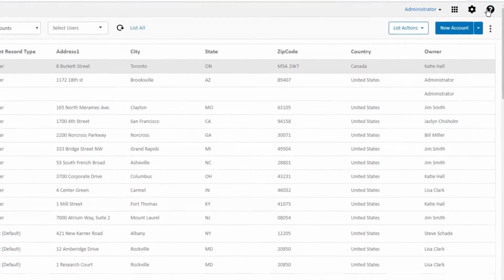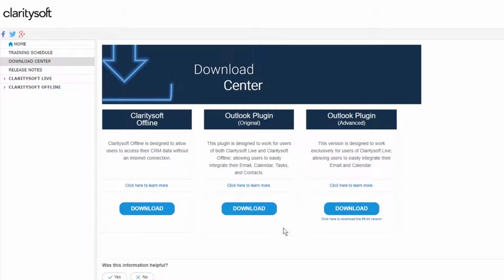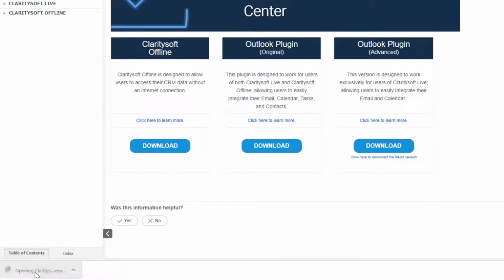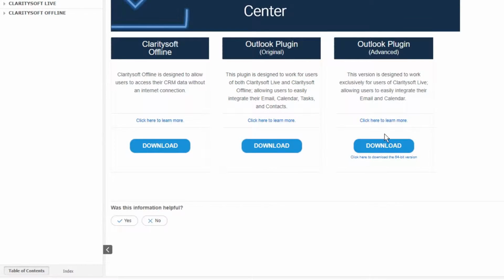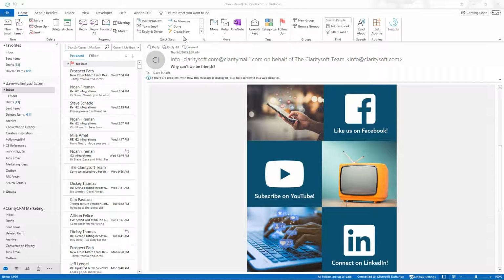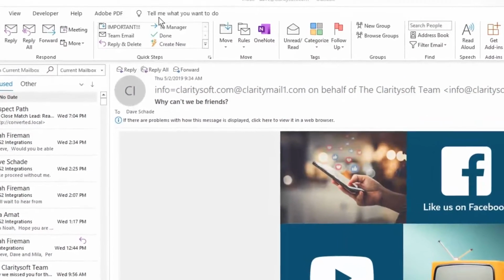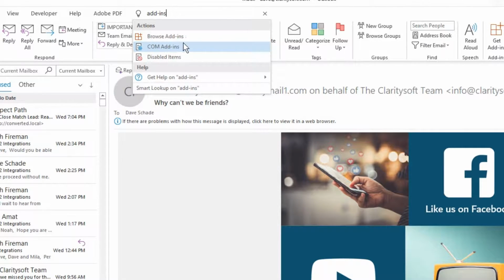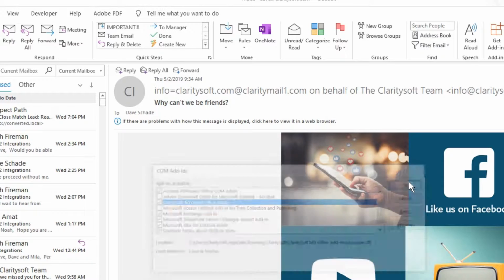The Original Outlook Plugin: Installation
This convenient plug-in easily synchronizes Outlook with both Claritysoft Live and Claritysoft Offline. This brief tutorial explores the process for downloading and installing  Claritysoft Original Outlook plugin.